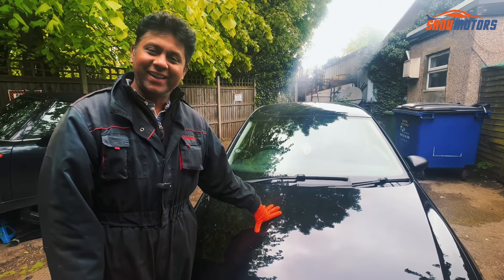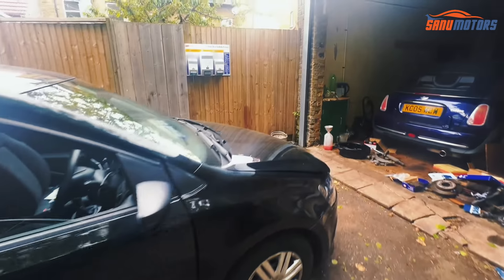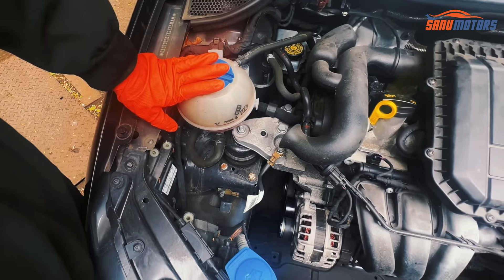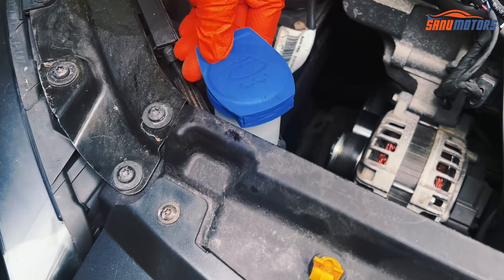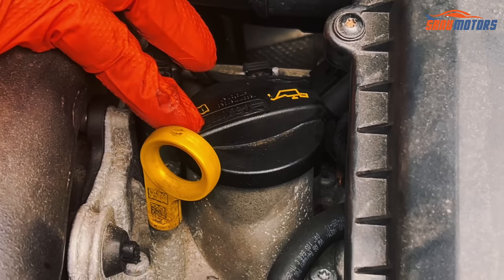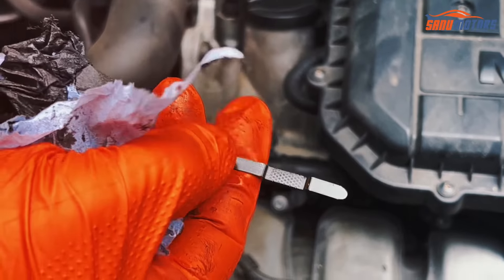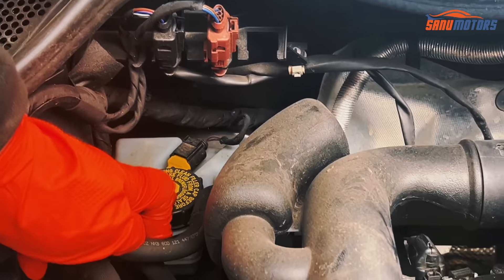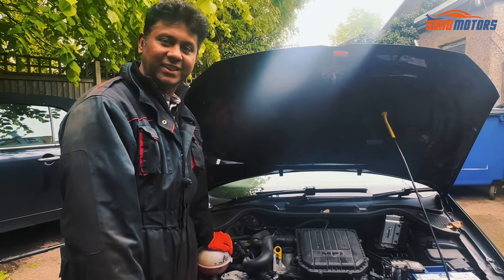How to Check All Fluid Levels in Volkswagen Polo: Complete Guide 💥🔥😉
In this video, we will show you how to check all the fluid levels in your Volkswagen Polo, including engine oil, brake fluid, coolant, and more. Follow our step-by-step guide and keep your Polo running smoothly.

🔵1" Drive Heavy Duty Power Breaker Knuckle Bar
🔵Silverline 580486 6 Ton Axle Stands